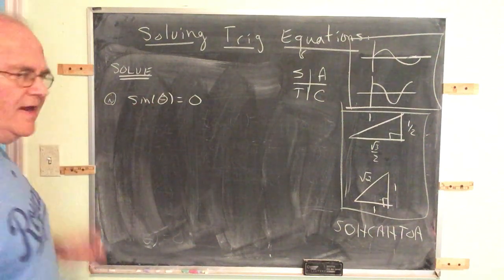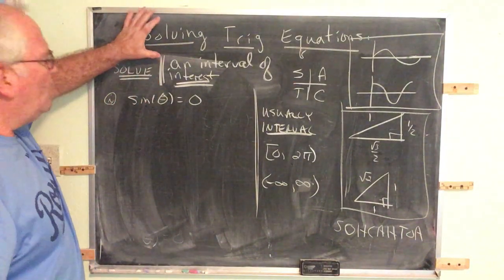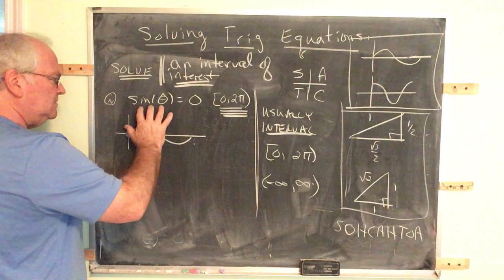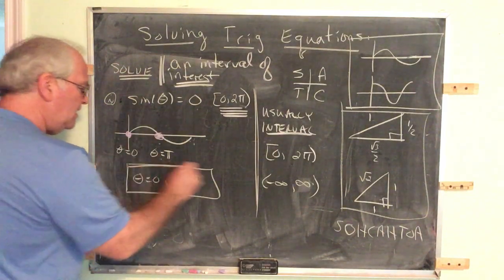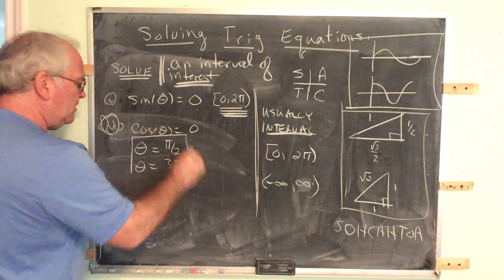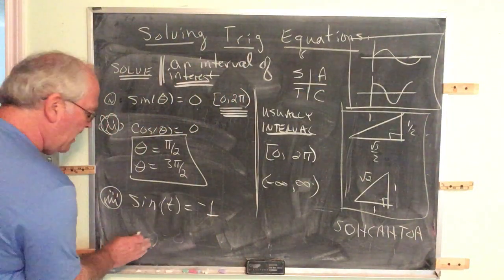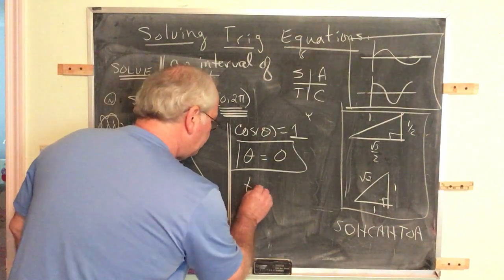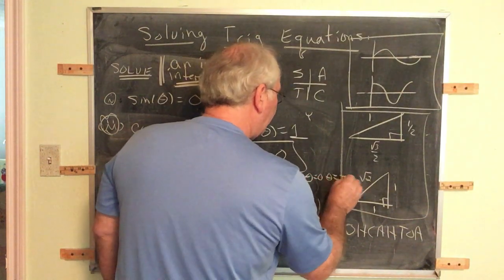Trig Solving Basic Equations IIII